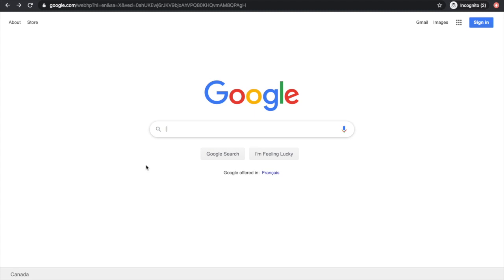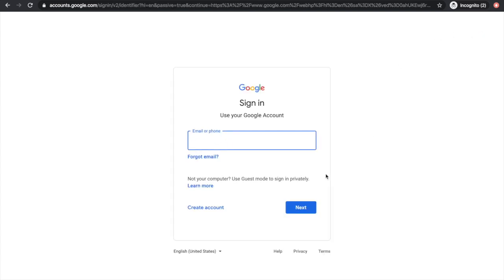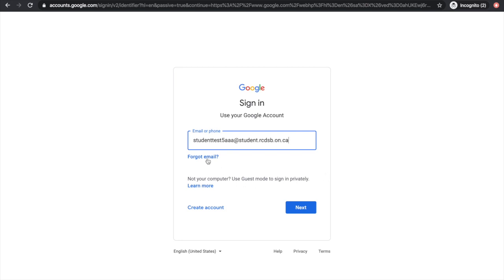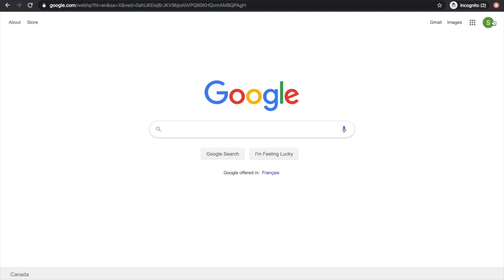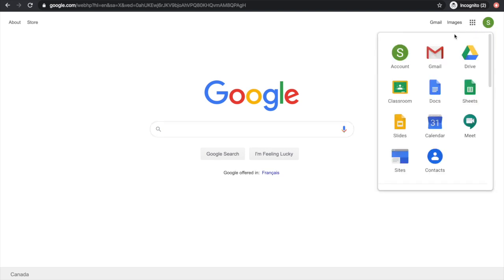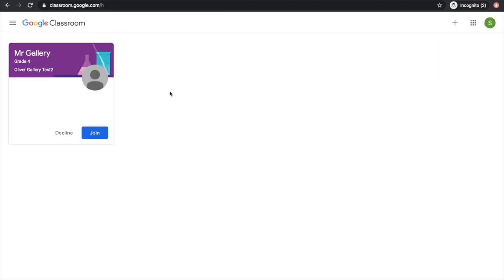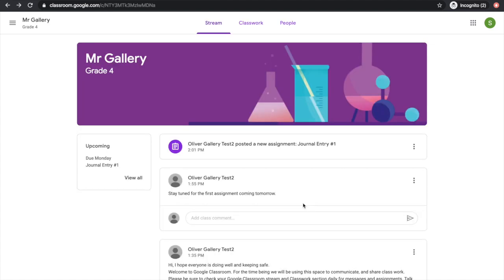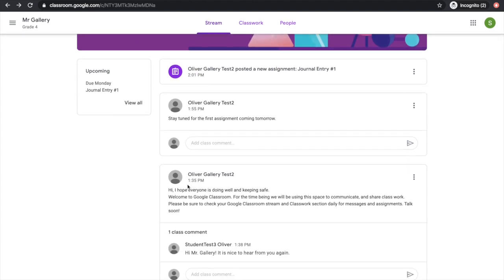Student Log In for Google Classroom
In this video, you will learn how your students will log in to see your class in Google Classroom.

How Do I Sign In To Classroom?